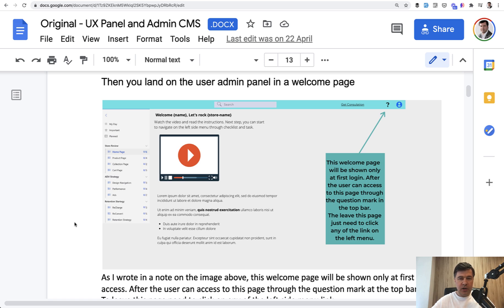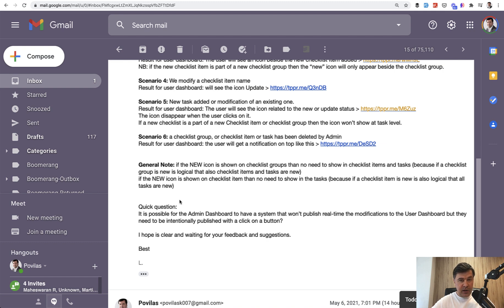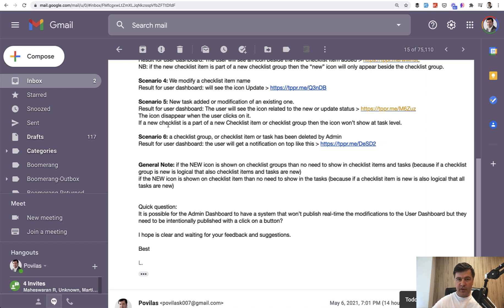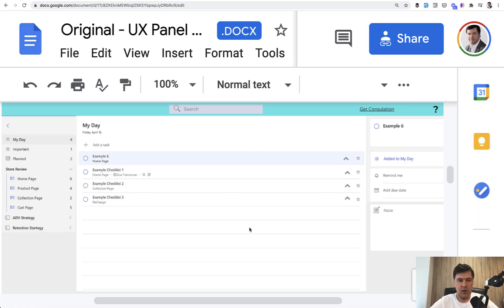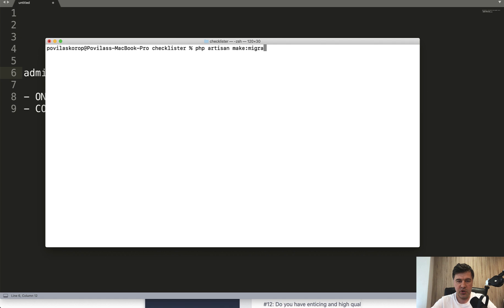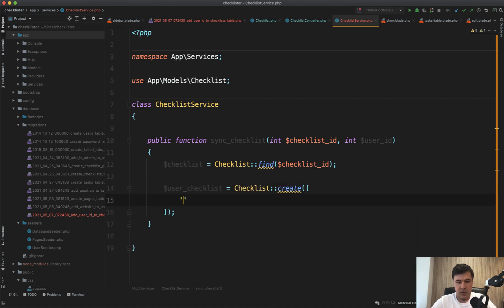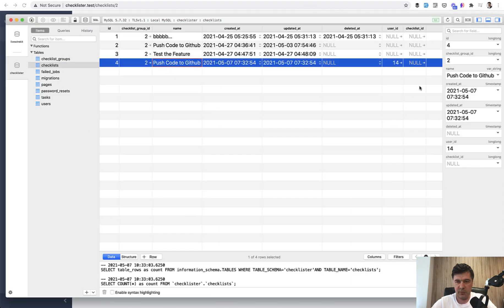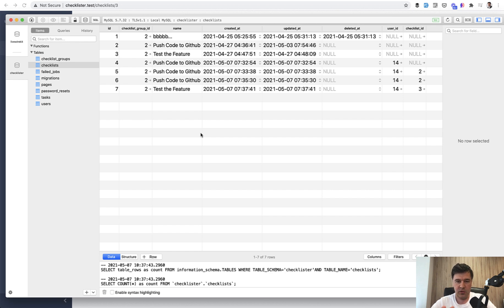Laravel Checklister. Part 11: Scope Creep and Checklist Clone to User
This will be an interesting episode of the series: half of that is about project/client management, and only other half is technical.